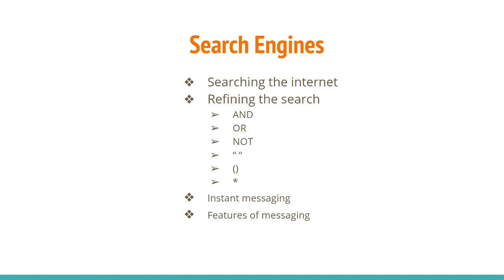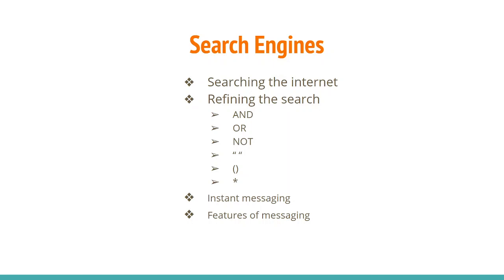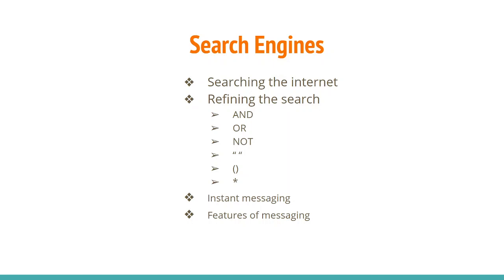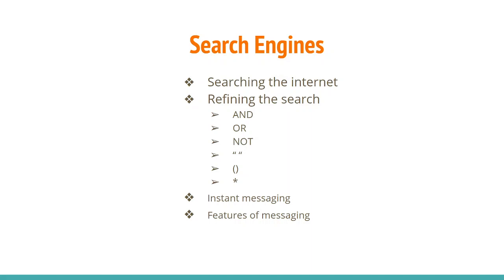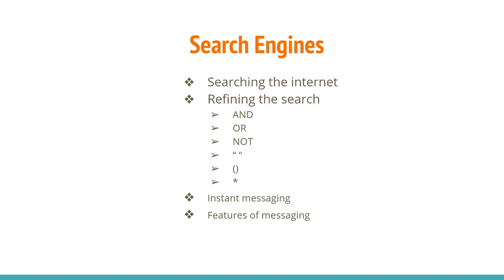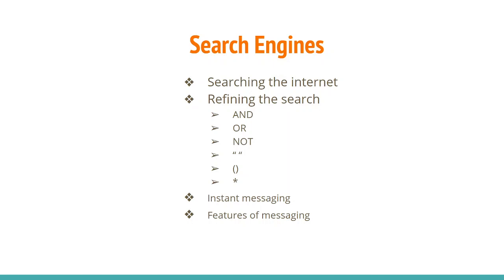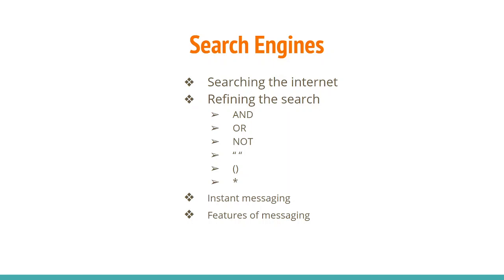I sem - IB&H 1.3 Unit 1 Chapter 3